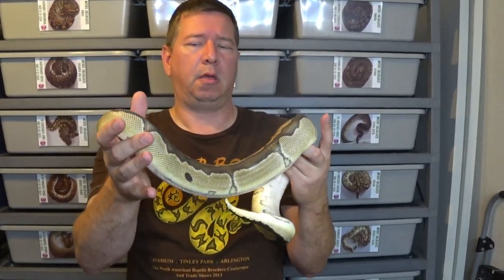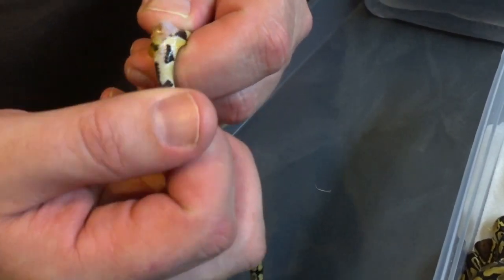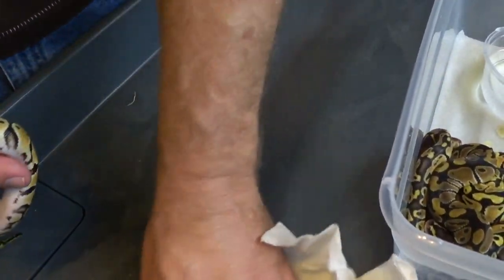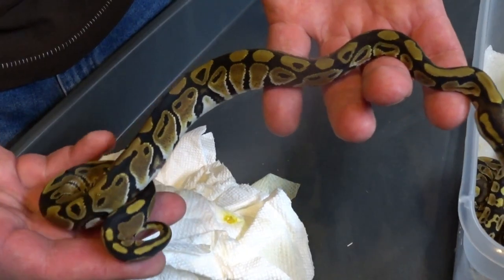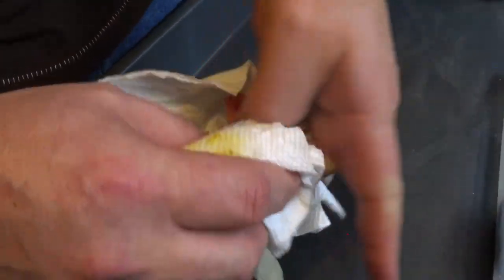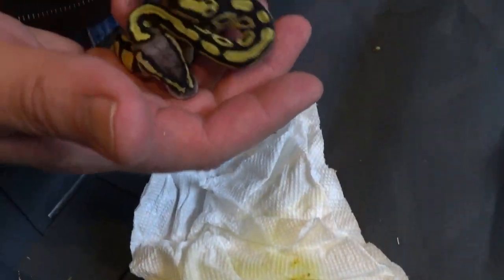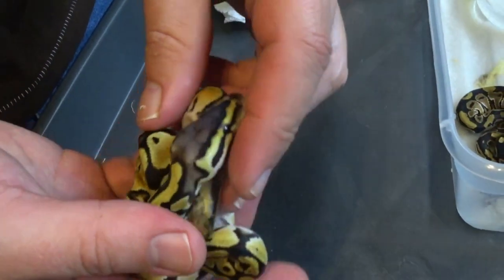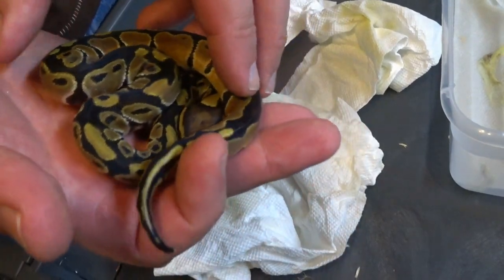FRESH HATCHLINGS, POST SHED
We are Serpentine Dream, and this is our 9th clutch of 2017.  These babies came from pairing a Clown male with a Pastel female Ball Python.

2017 CL9 Clown x Pastel